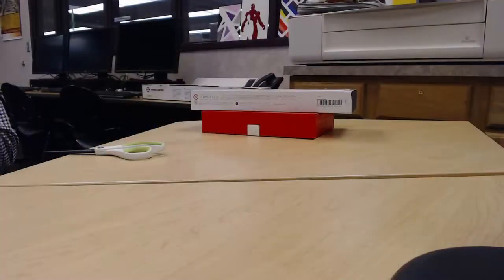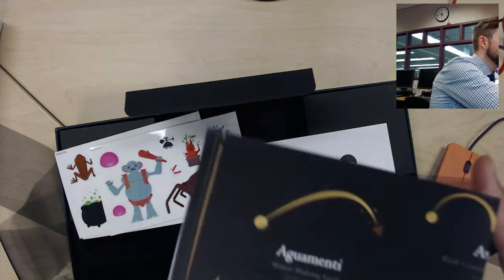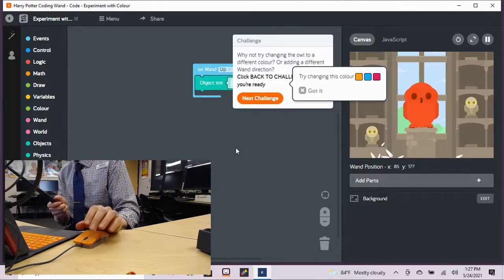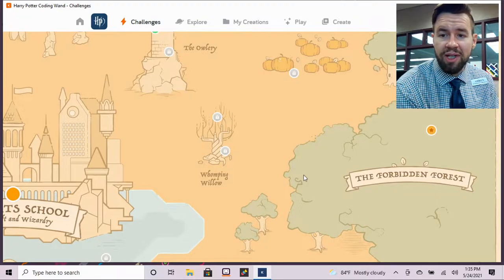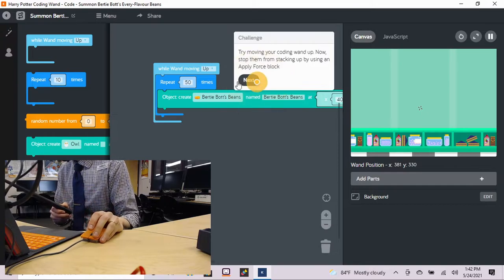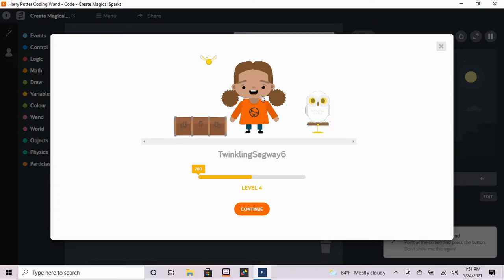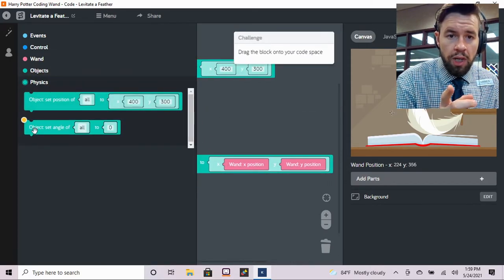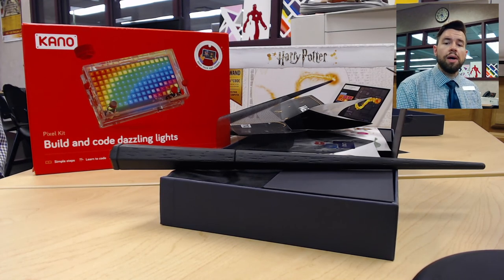PNG Online - Kano Harry Potter Wand Coding Kit Unboxing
We got some new Kano Coding Kits! We're going to unbox them, set them up and figure out what to do with it!